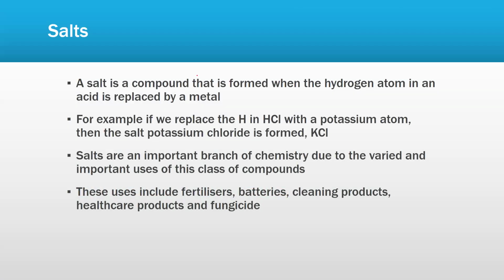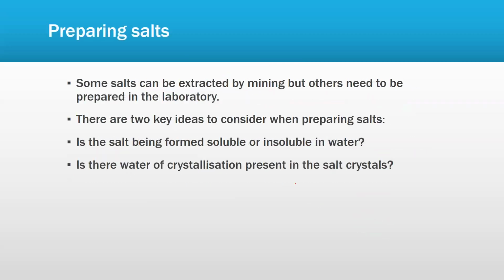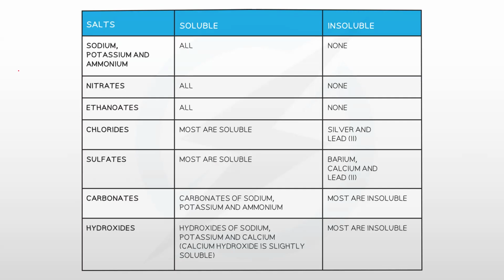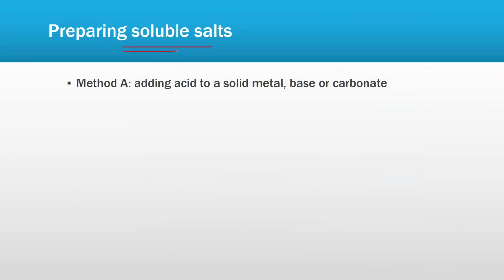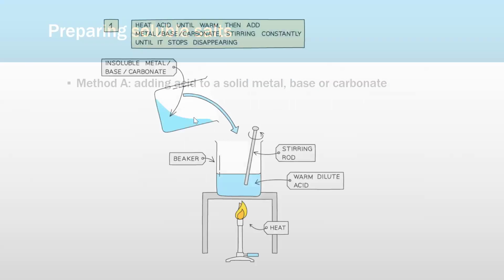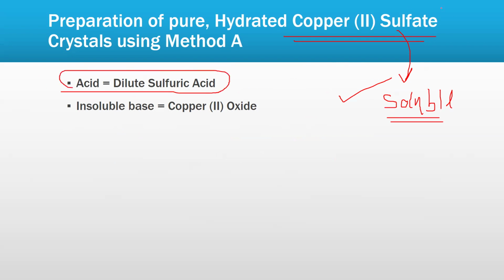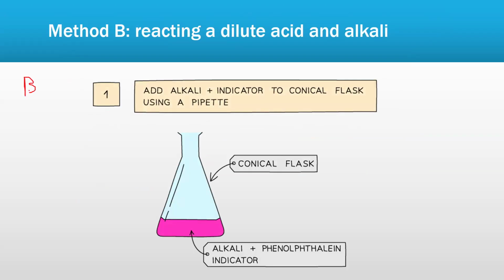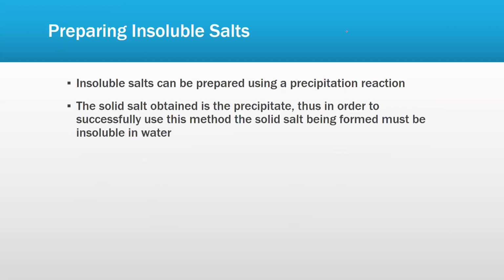Salts, Chemical Analysis, Preparing Soluble Salts | Edexcel IGCSE (9-1) Chemistry | Virtual Pathways